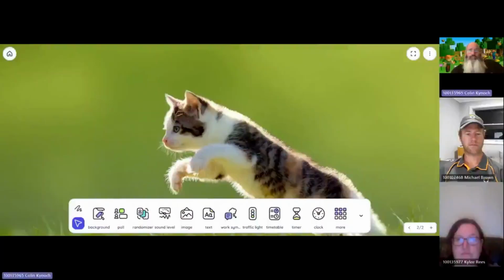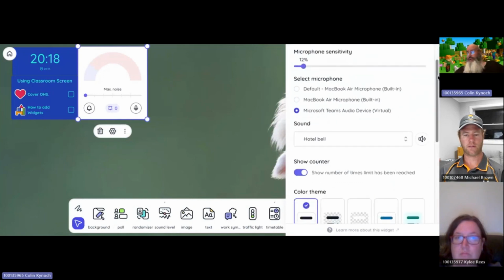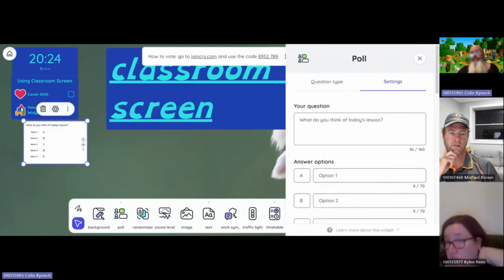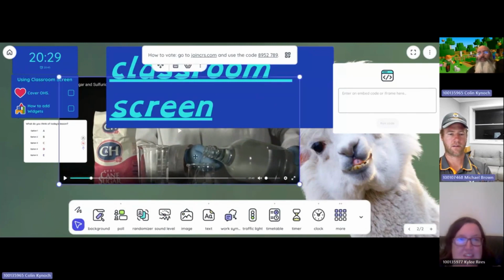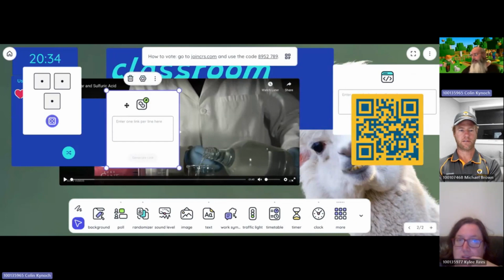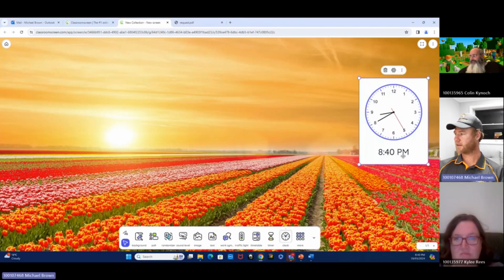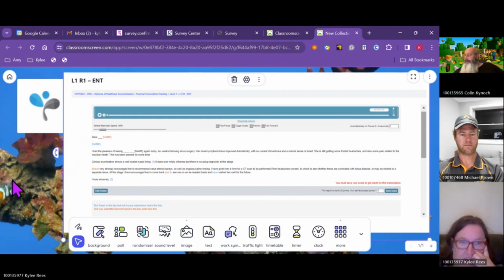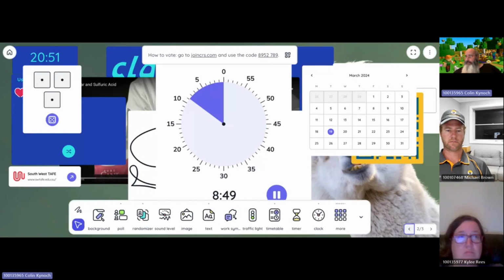TTT Assessment 3 Presentation